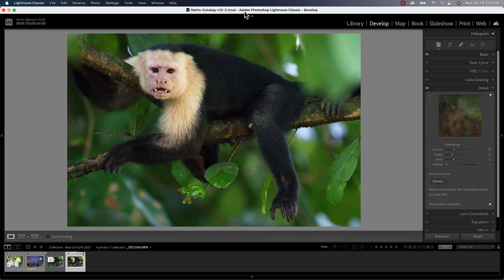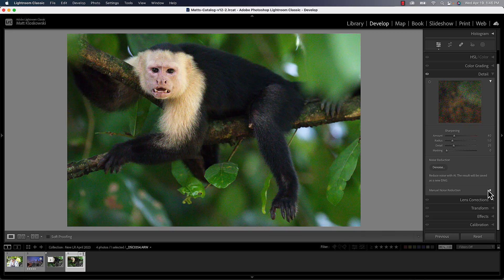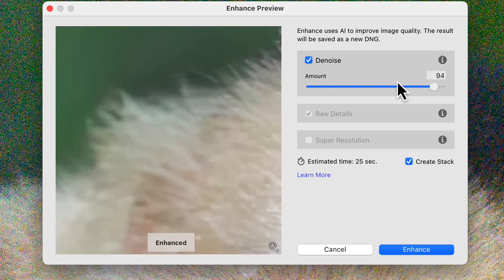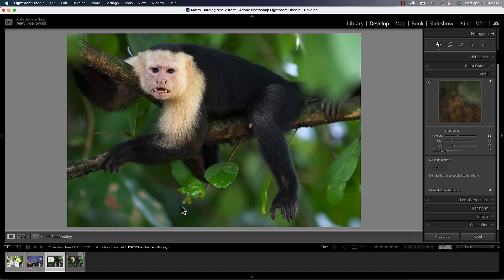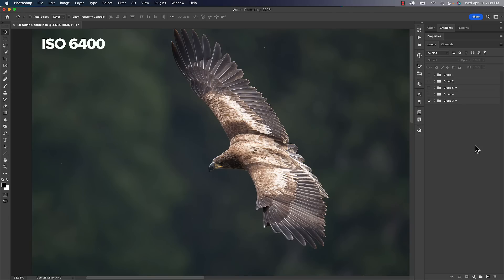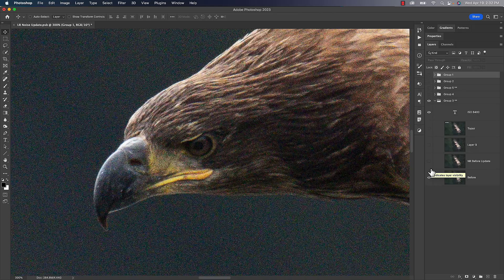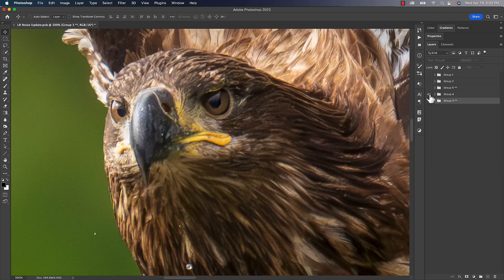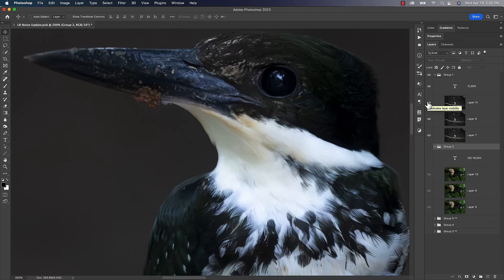FINALLY!!! Amazing Noise Reduction in Lightroom and Photoshop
What's New in Lightroom (April Update Video):